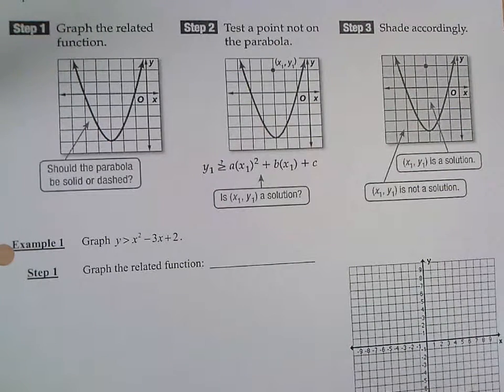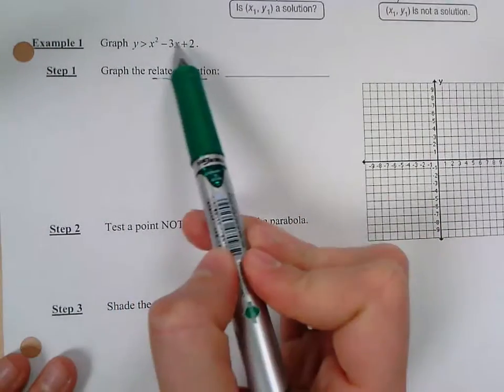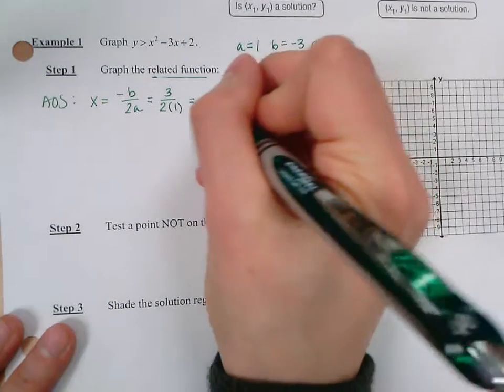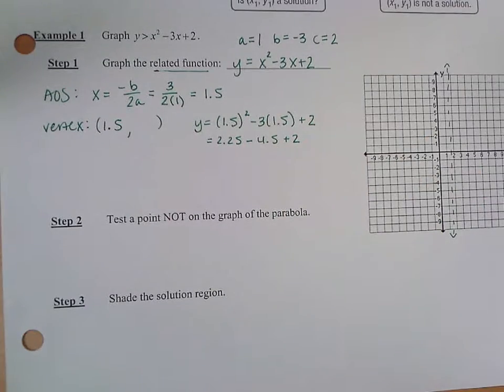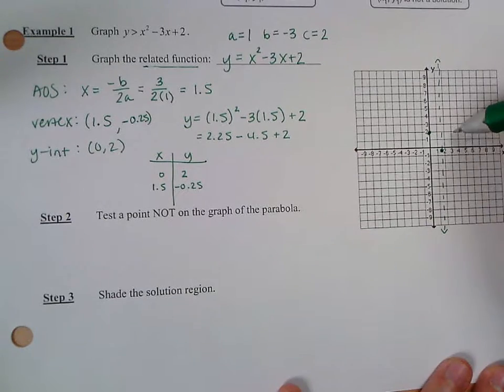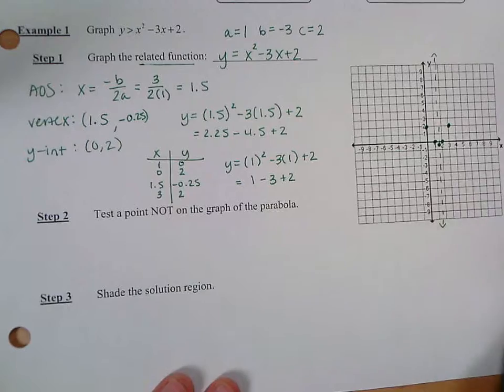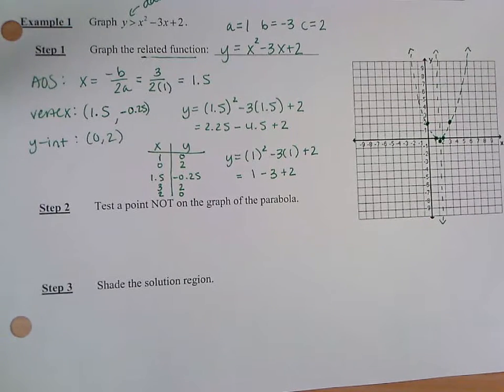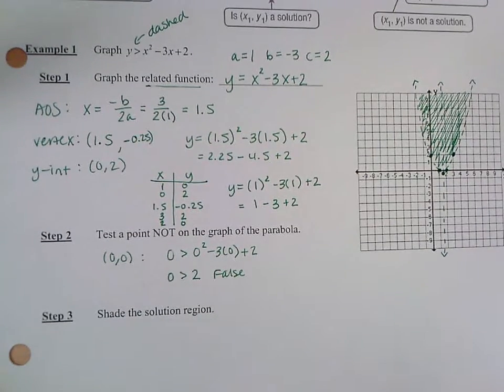Lesson 4.8A Graphing Quadratic Inequalities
Algebra 2 Lesson 4.8A Graphing Quadratic Inequalities